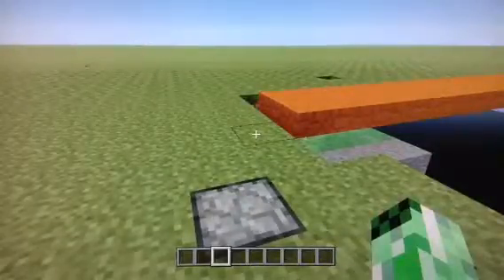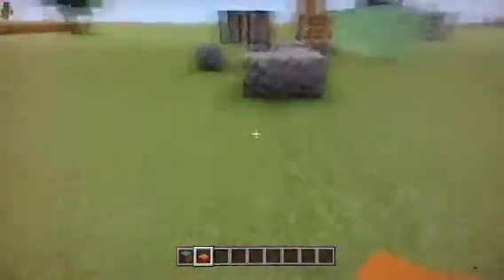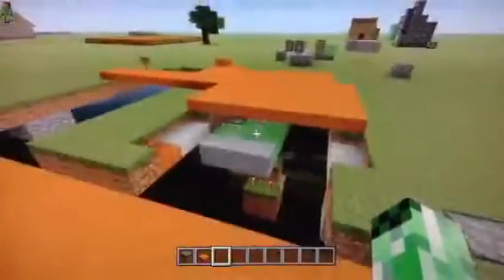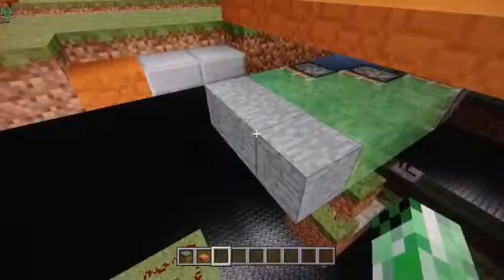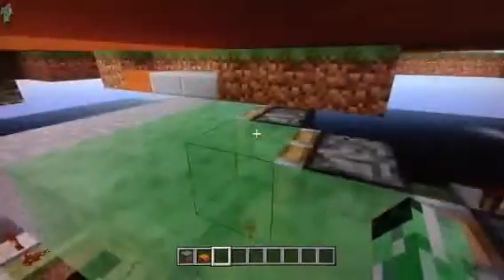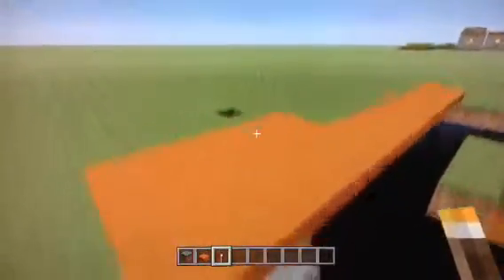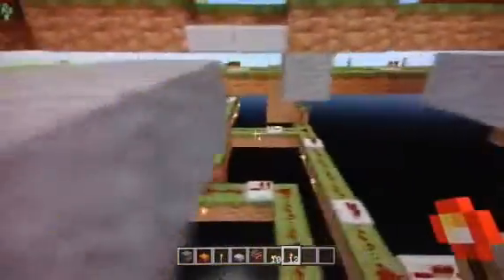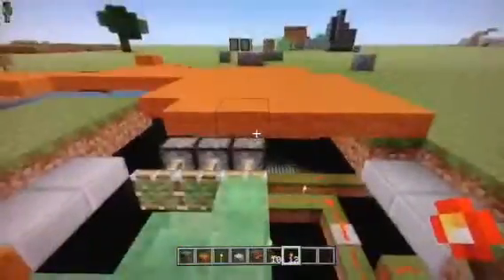Minecraft PS3 building the most complex bridge ever